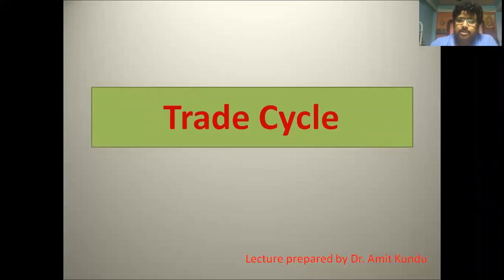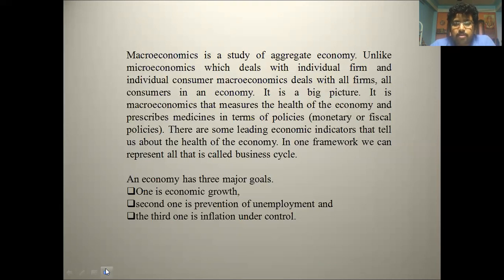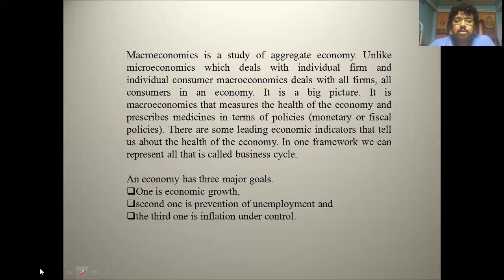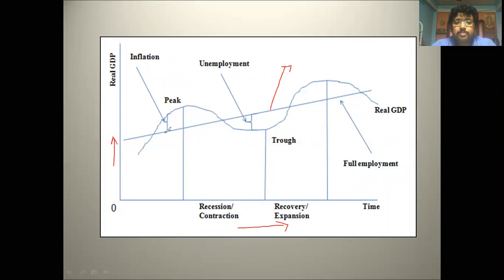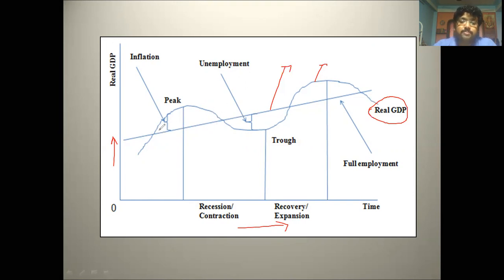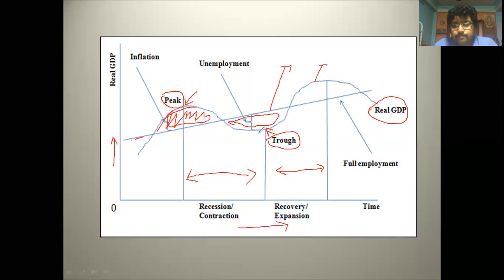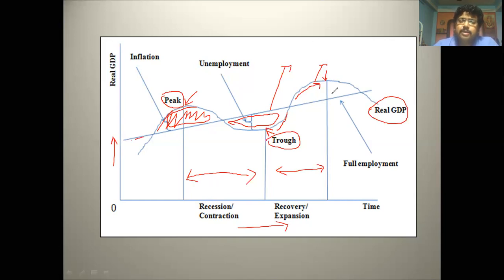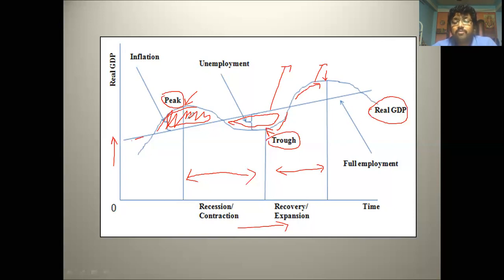The Trade Cycle